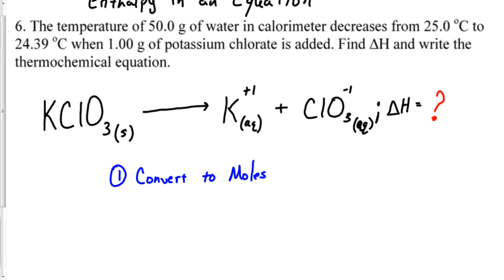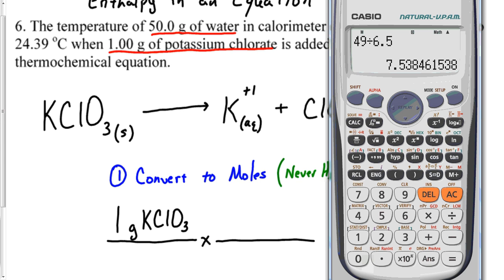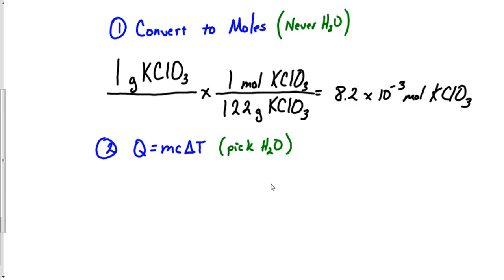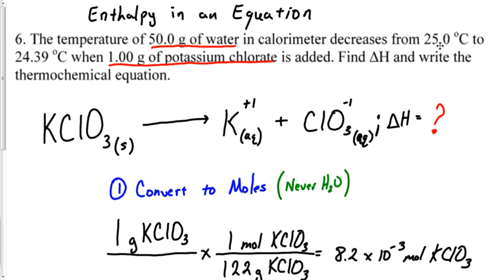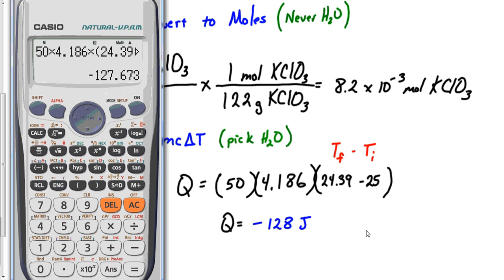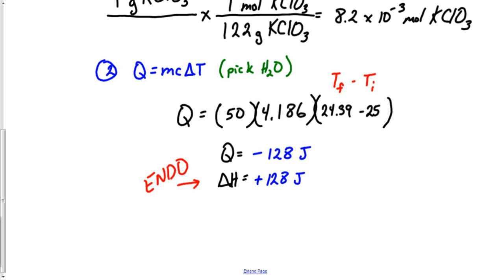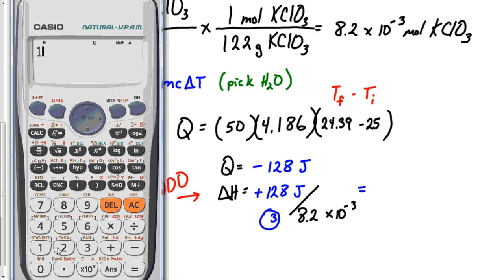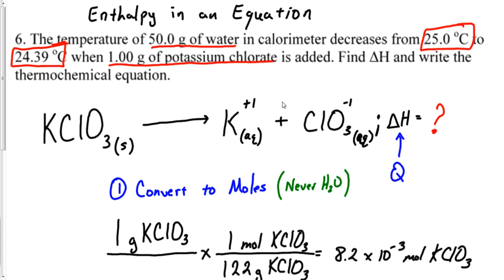Calorimeter - Enthalpy Determination for A reaction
3 step process for finding the change in enthalpy for a chemical reaction using water in a calorimeter.